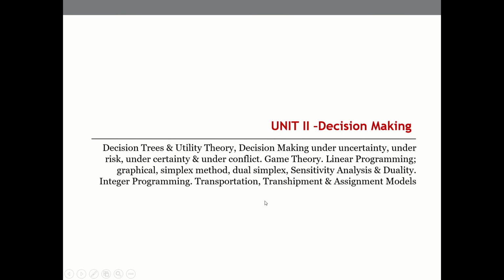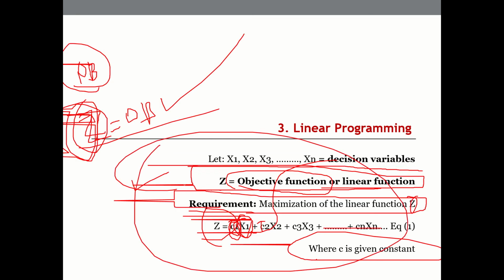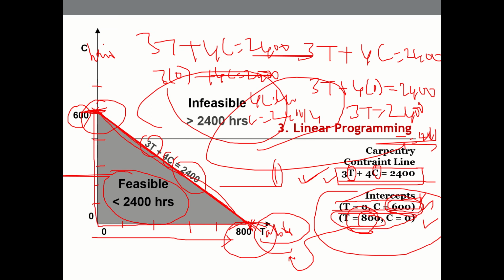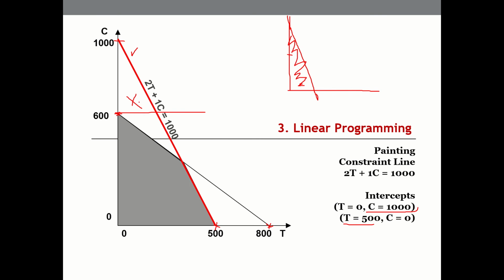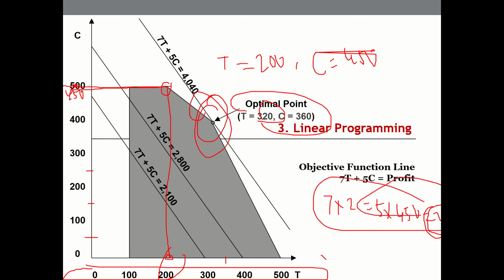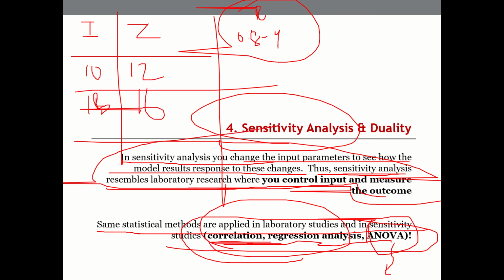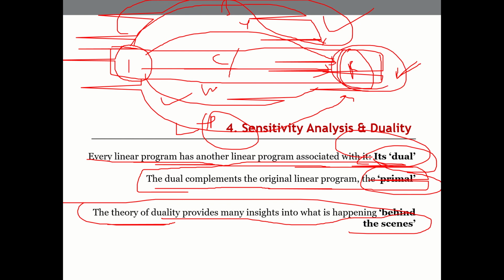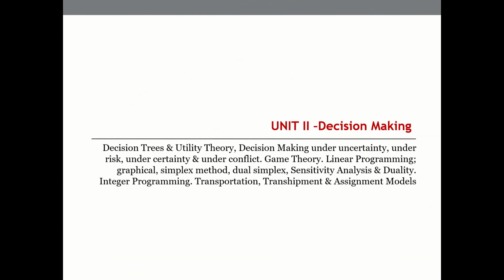Linear Programming - Graphical Method - Basics